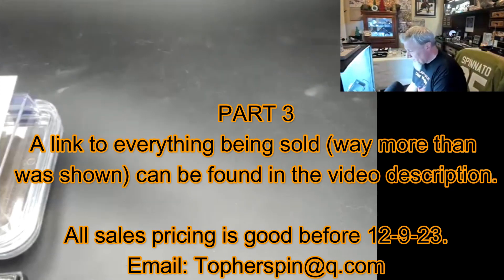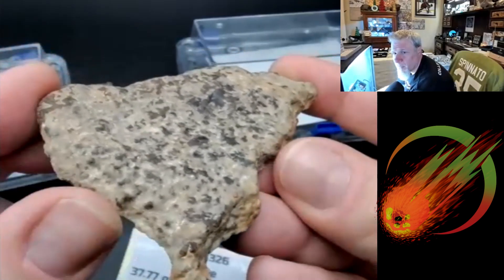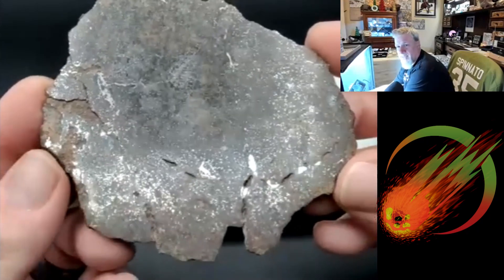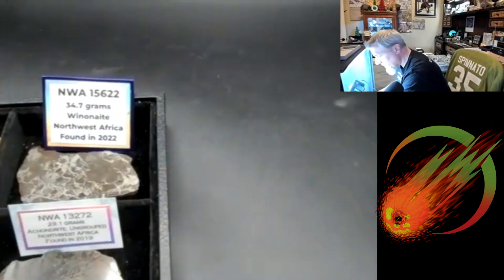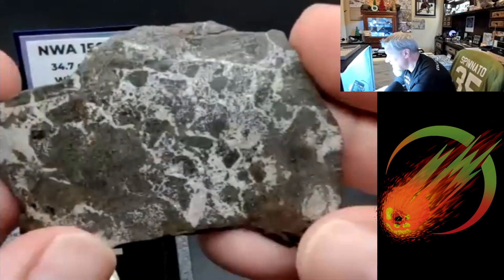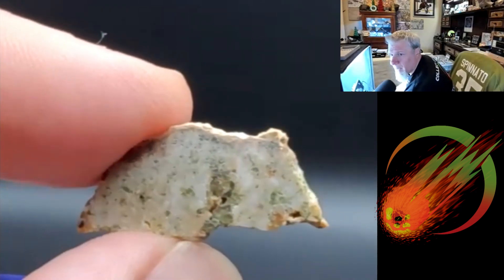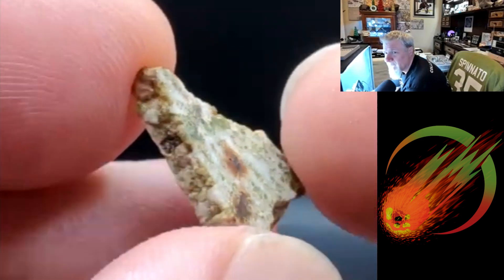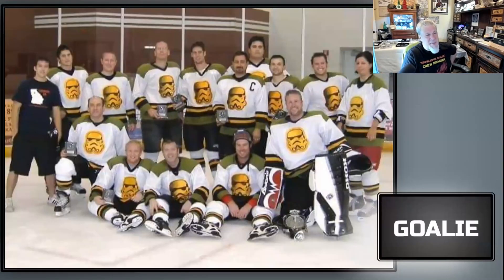Topherspin Meteorites LIVE SALE pt #3 ☄️ 11-25-23 to 12-8-23 Ureilites Winonaite Achondrite-ung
Live sale inventory and pricing good before 12-9-23